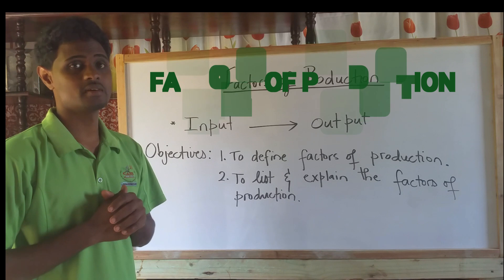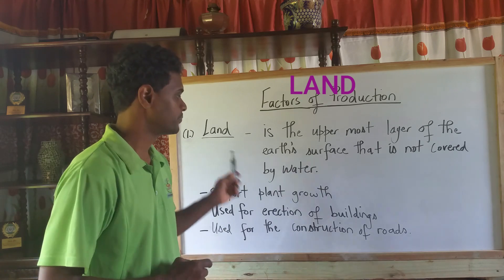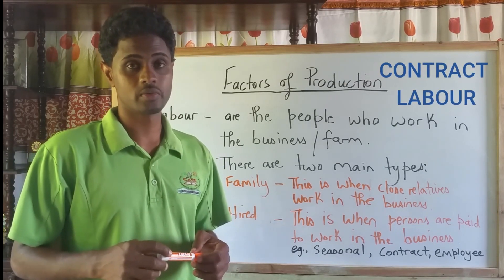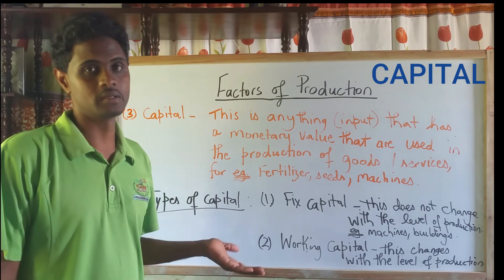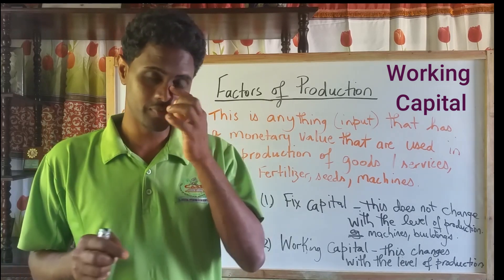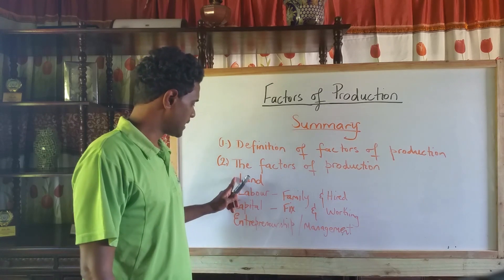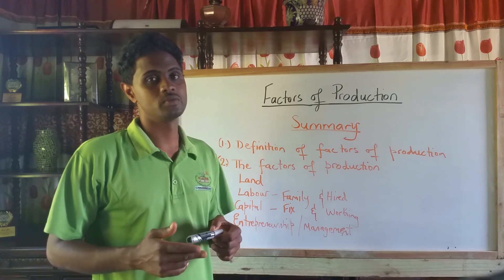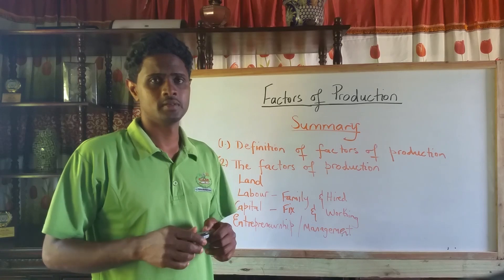Factors of Production in Agriculture plus multiple choice and answers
Hi am Collin Chen. I am an educator in the Agricultural Science field. My intention is to inspire agricultural science students, lovers of agriculture and farmers, by passing on to them helpful and technical agricultural science knowledge, that is why i created the Agri- Learning Channel (ALC).
Please remember to subscribe to my channe ) , please like and share the videos with students studying and doing agricultural science examinations (CSEC,CAPE etc. CXC agricultural Science multiple choice questions and answers), persons who are passionate about agriculture or practicing agriculture.
Watch the video to the end to see the  multiple choice questions and answers.
My intention is to facilitate Agricultural science learning by providing lectures, agricultural practicals, multiple choice questions and answers on agricultural science contents to persons who are interested in taking their Agricultural science knowledge and examinations to a higher level.
This particular video is about factors of production. This topic is related to agricultural science business or the business side of agriculture.Agriculture is a business.  Factors of production are the inputs that are needed to produce goods and services (outputs). There are four factors of production: Land, Labor, Capital and Management or entrepreneurship.
Land is the upper most layer of the earths crust that is not covered by water. It is a natural resource and it increases in value. It is needed for the construction of buildings, roads etc.
Labor are the people who work in the business or on the farm. There are two main types 1. Family and two Hired Labor. Family involves close relatives working in the business or the farm for example, brothers, sisters etc. Hired labor are the people who are paid to work in the business or on the farm. There are three main types: Seasonal, contract and employee.
Seasonal laborers work at specific time of the year for example its honey harvesting time or apple reaping time. The contract worker work on a specific task and then be paid for that work, he does not get benefits from employer. The employee is more of a permanent worker and are normally provided with benefits by the employer eg NHT contributions, Health Care.
Capital is anything that as a monetary value. Capital does not necessarily means the money itself. There are two main types: 1. Fix capital and working capital. Fix capital are the inputs that do not change with the level of production or get used up in the production process for example buildings, tools, equipment. Working capital are the inputs that changes with the level of production or get used up in the production process. for example chick feed when eaten by chicks will be converted to chick meat. once the feed is finish the farmer has to buy more.
Management or entrepreneurship is that individual with the technical knowledge or skills to put the inputs together in order to make a profit.
Please watch to the end to see multiple choice questions  and answers. Thank you